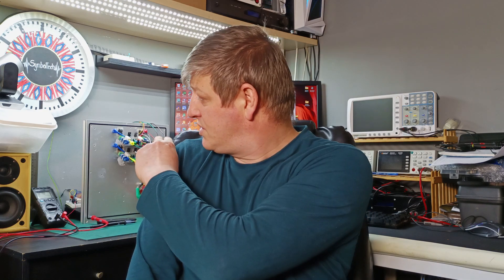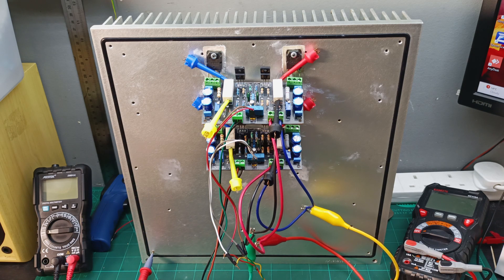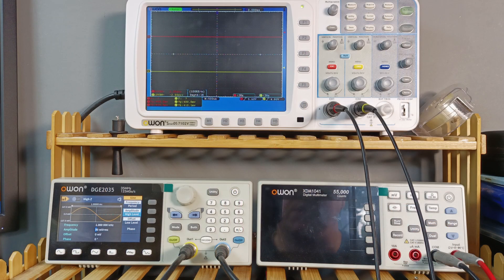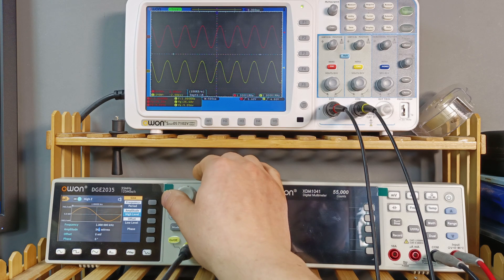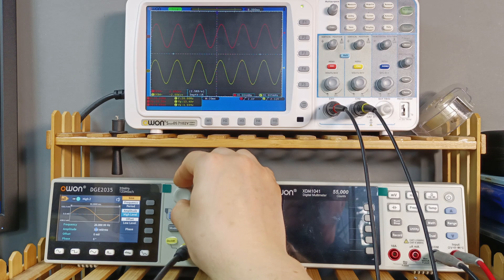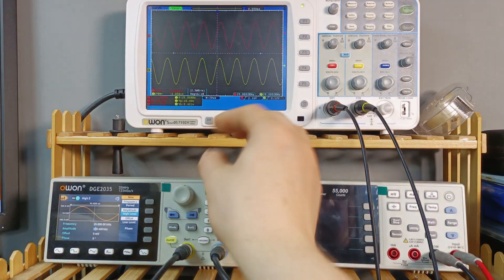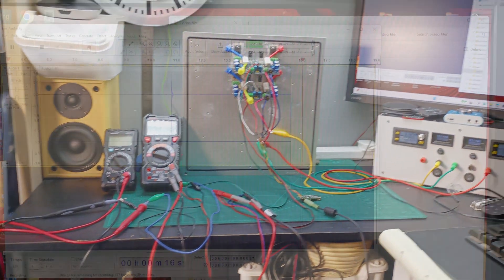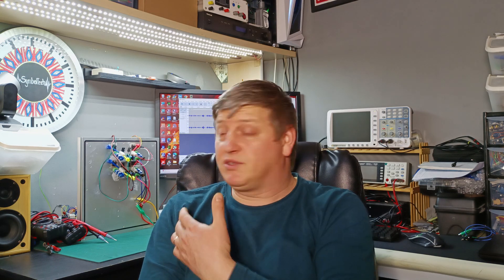Class A amplifier my own design part2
In this part you will see some oscilloscope tests and an audio test in stereo version and also I explain few bits about this amp.